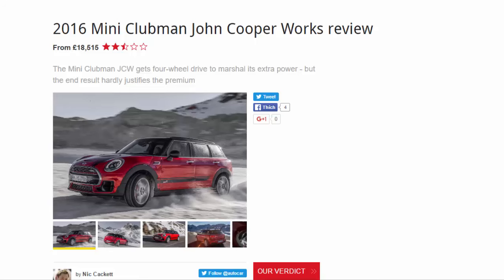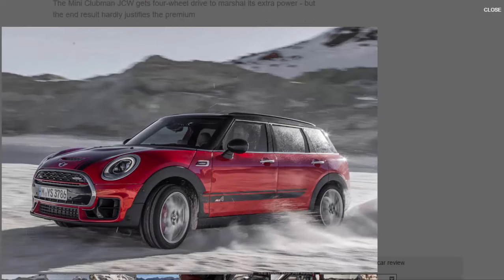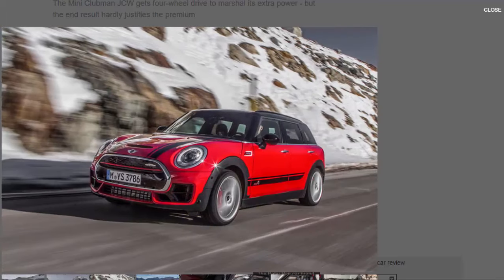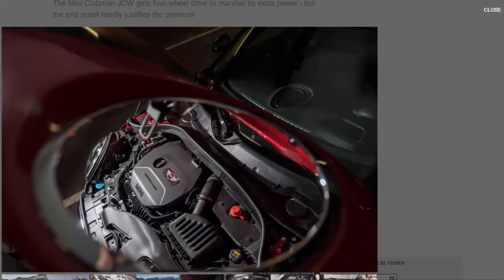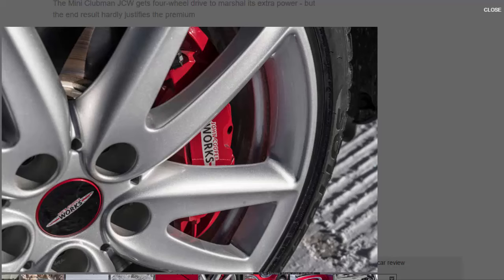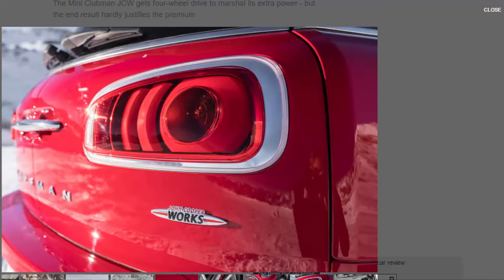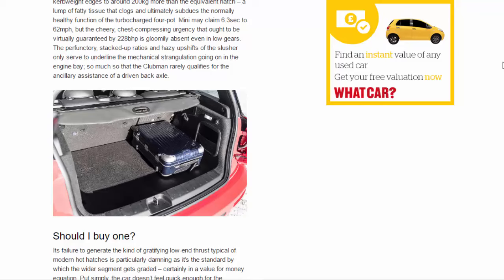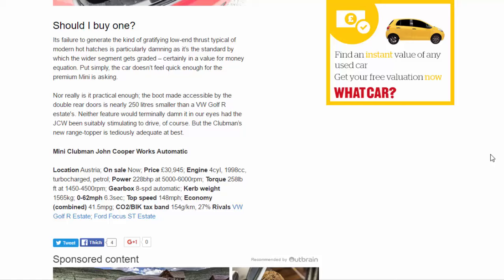Top Car - 2016 Mini Clubman John Cooper Works Review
Read newspaper:
Source: autocar.co.uk